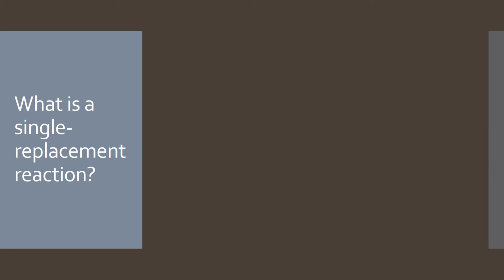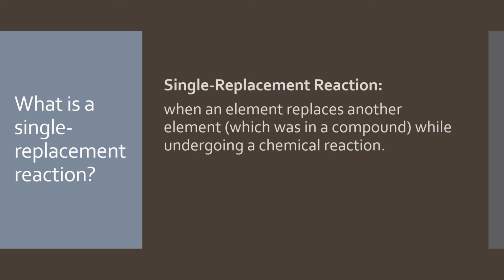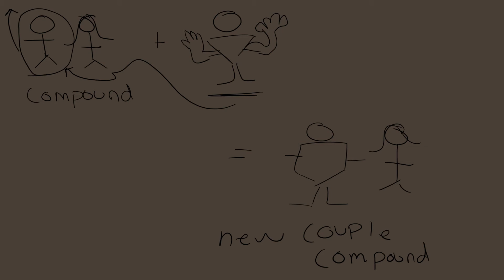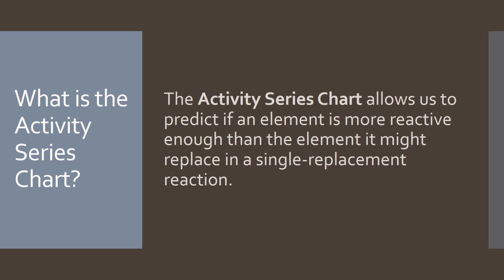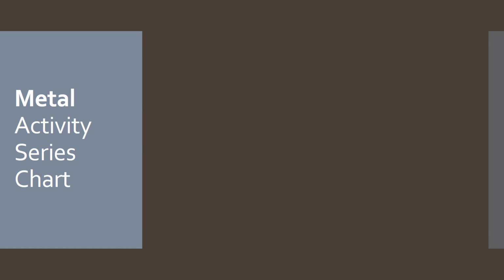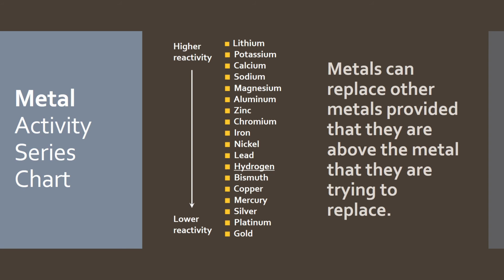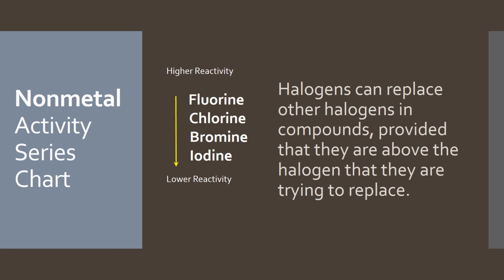Single Replacement Reactions